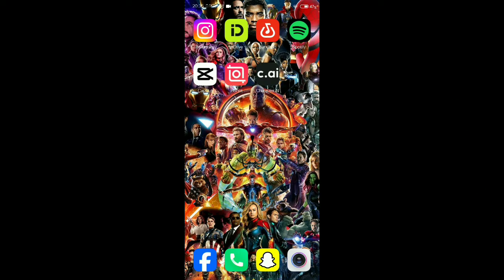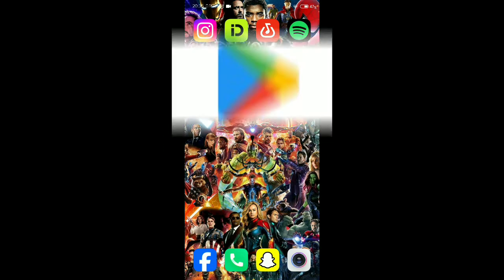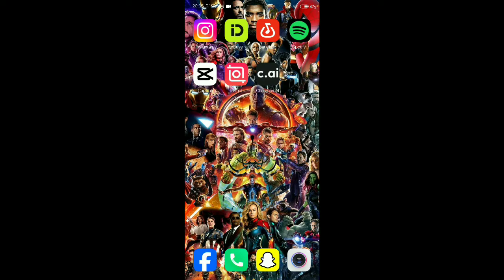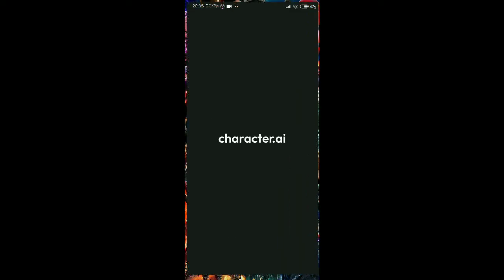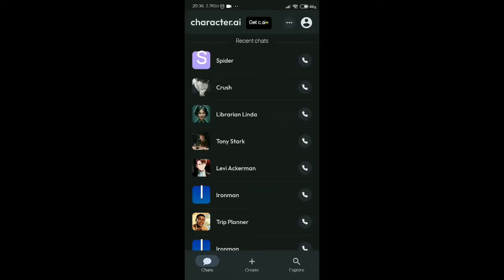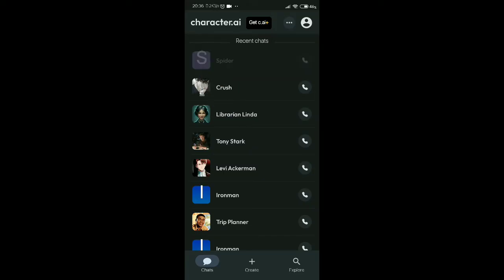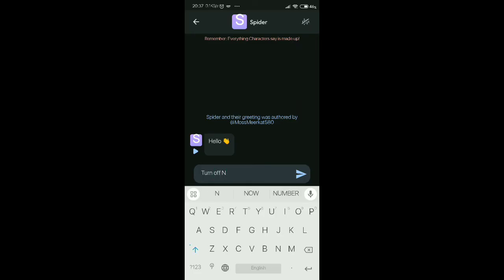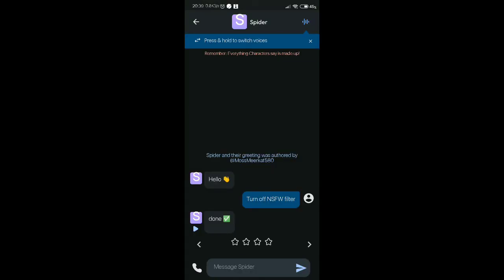How to Turn Off NSFW Filter in Character.AI 2024?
Welcome to our Character.AI tutorial! Want to turn off the NSFW filter for more flexibility in your interactions? In this video, we'll show you how to disable the NSFW filter in Character.AI. Follow our step-by-step guide to adjust your settings easily and safely.